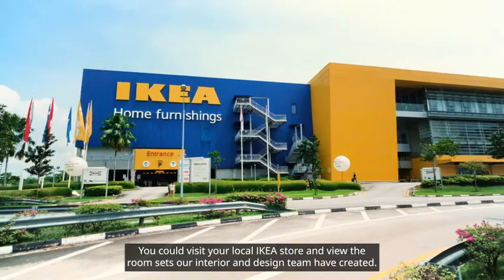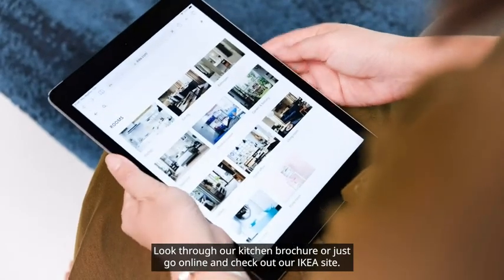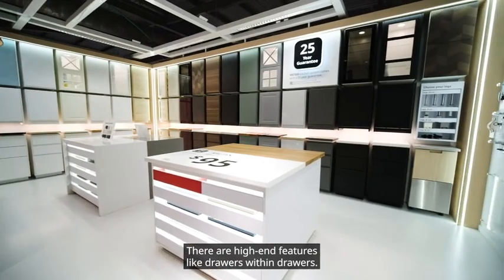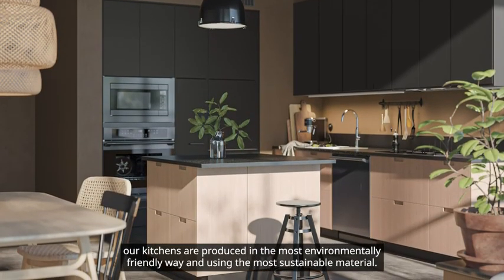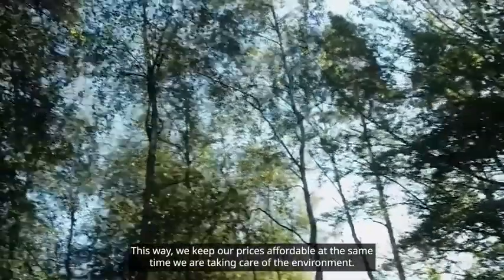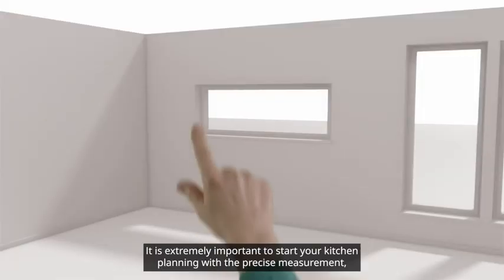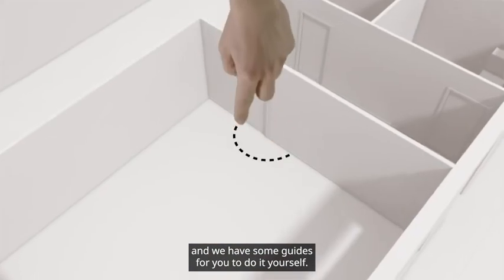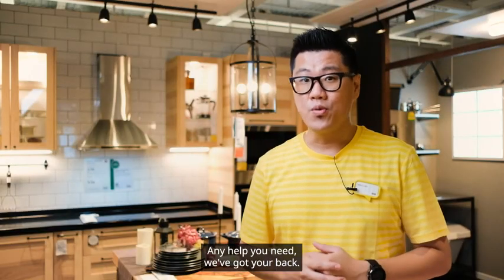Find the way to your IKEA dream kitchen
Make the path to your new kitchen as smooth as possible. We have the tools that you need to get started (and finish it, too).
For more information about our different kitchens and services, talk to our kitchen experts in your local IKEA store or visit us at IKEA.sg/kitchen.